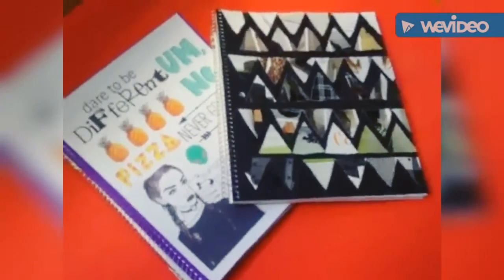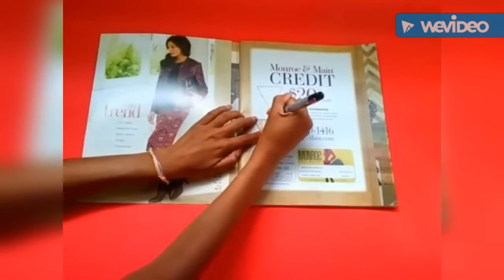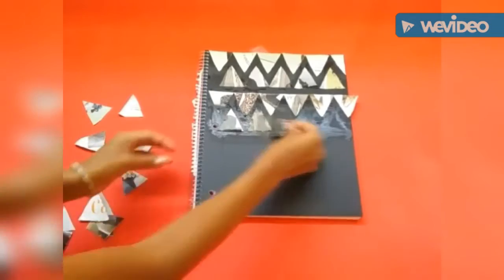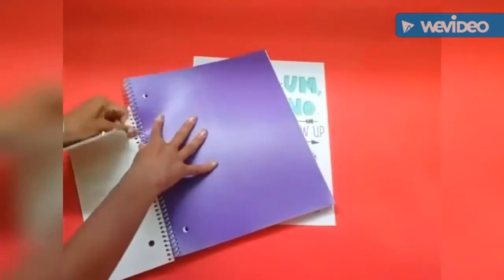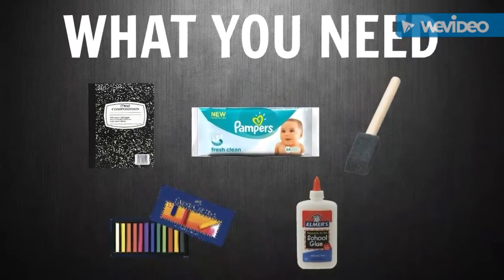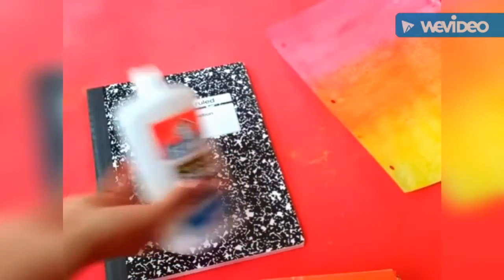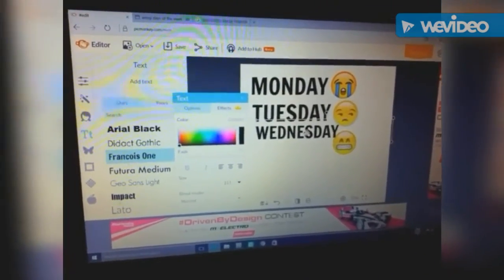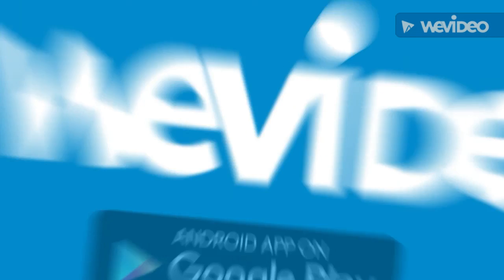Back 2 School: DIY Tumblr Notebooks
Hi everyone, I am here with my first back to school video of the season. I plan to do a few more back to school videos because they are my favorite to film.